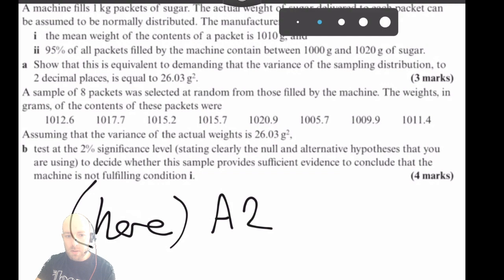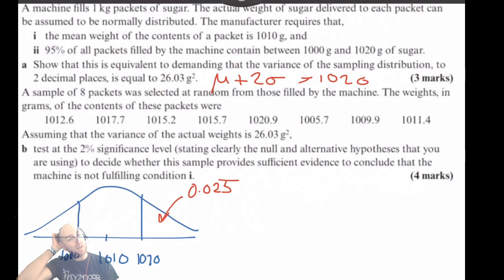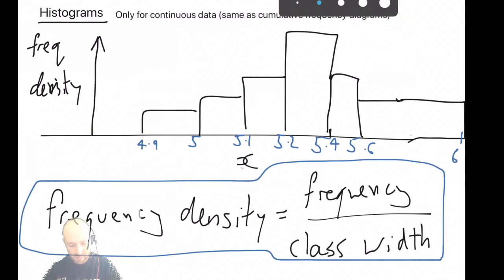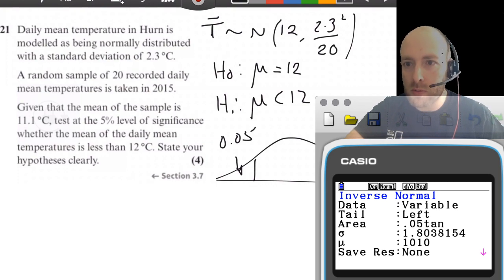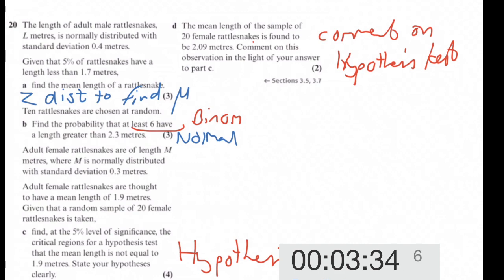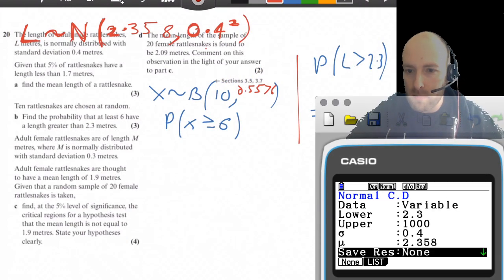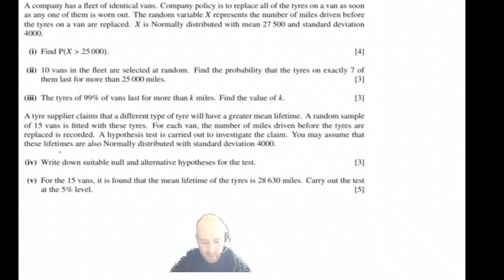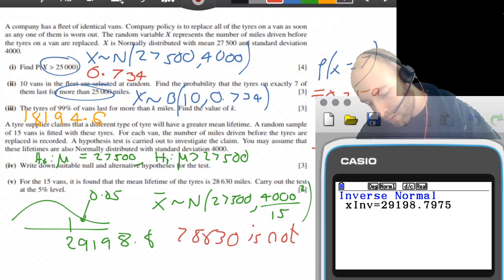A2 Maths Group D Friday 27th March 9:15am Hypothesis Testing and Distributions